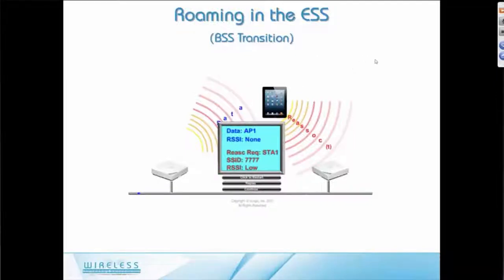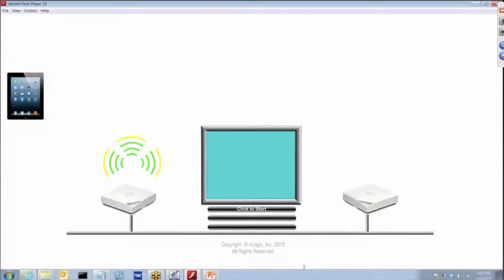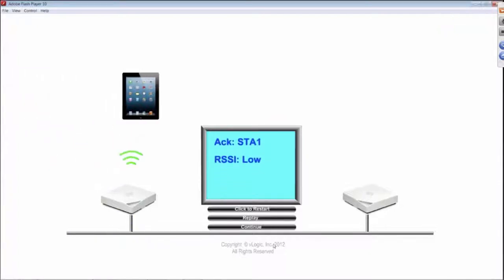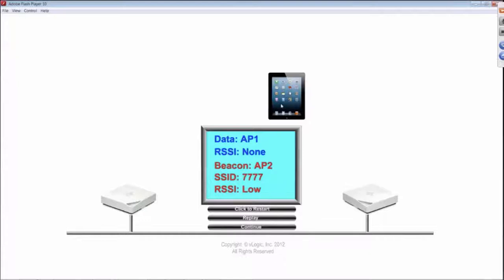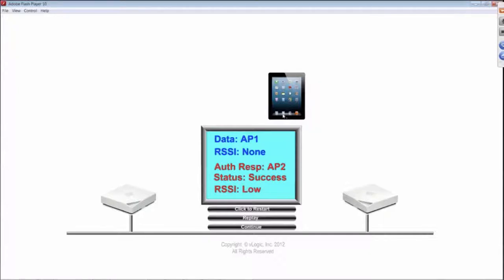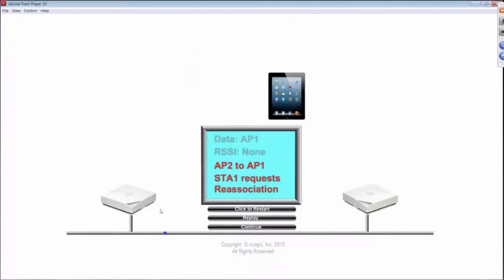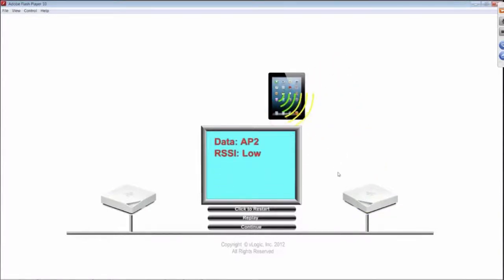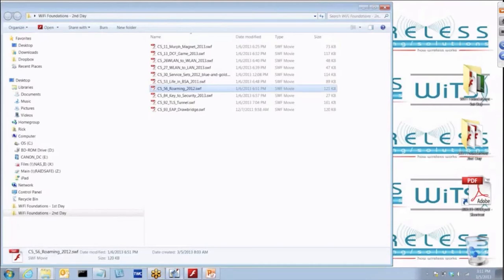WiTS WiFi Foundations Online Class Sample Video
This video is a sample of the WiFi Foundations Online Class by WiTS. It is an overview of how 802.11 standard roaming works